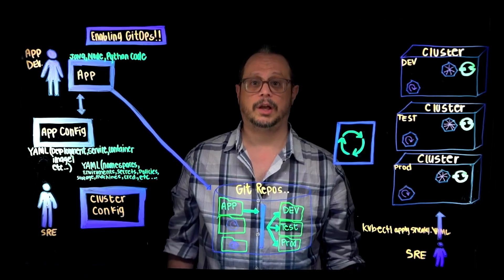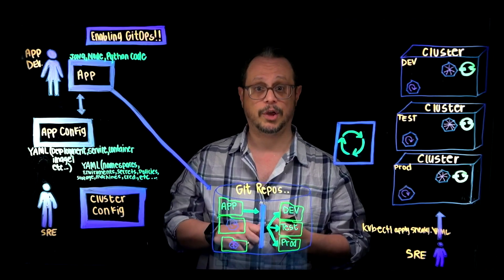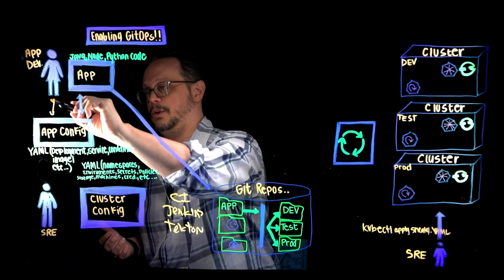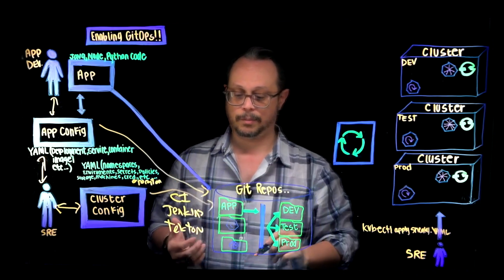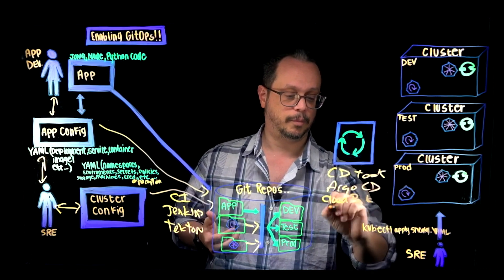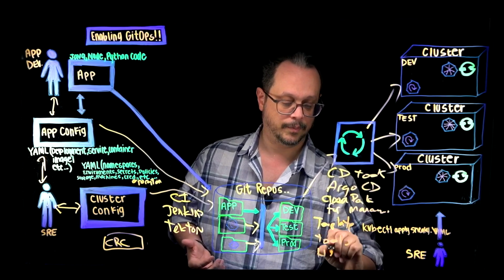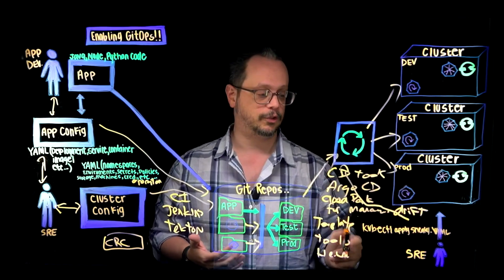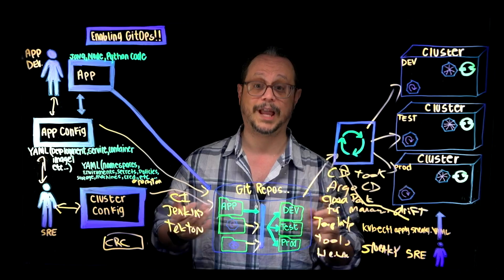Enabling GitOps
This Video is focused on helping clients enable GitOps.